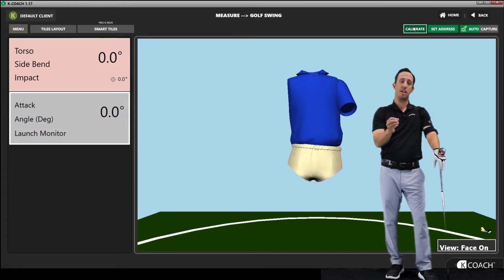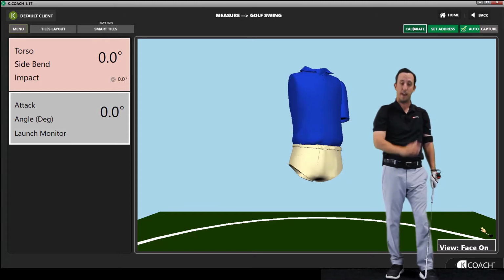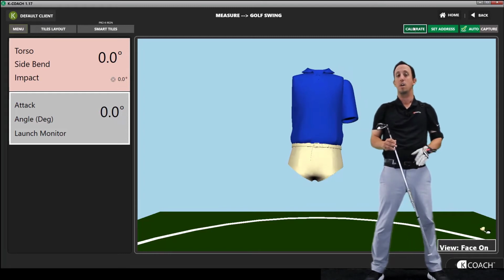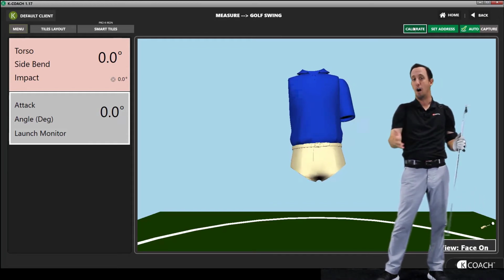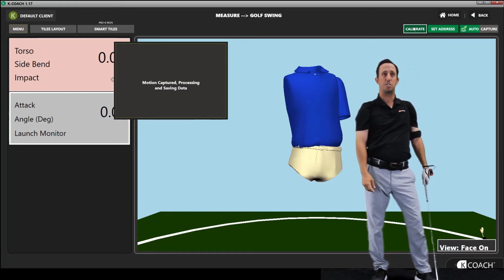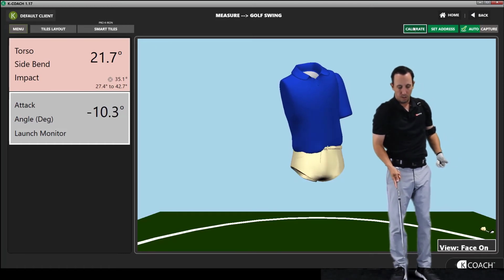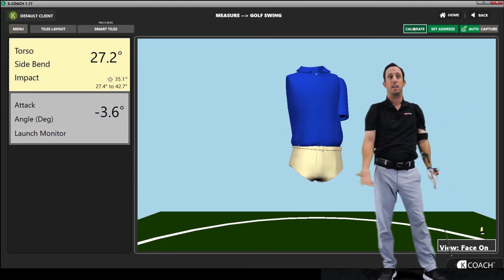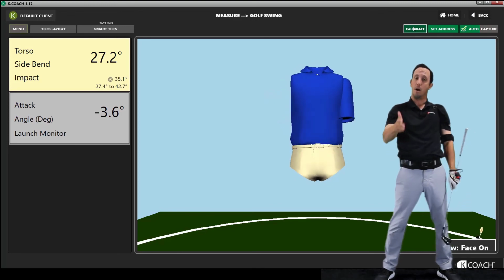Shallowing Attack Angle with Upper Body Side Bend